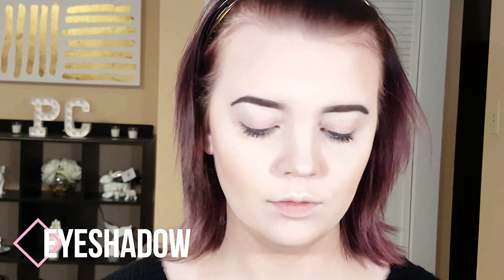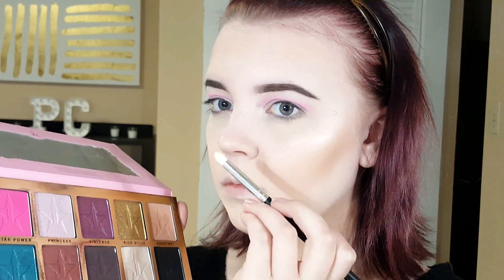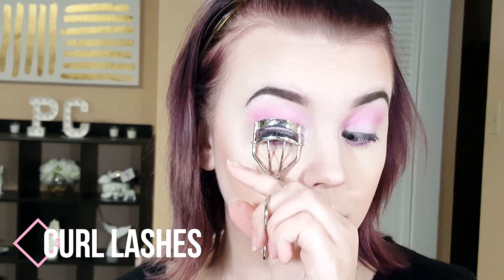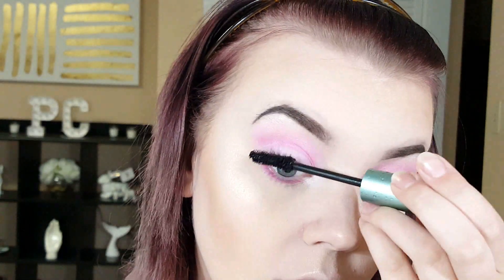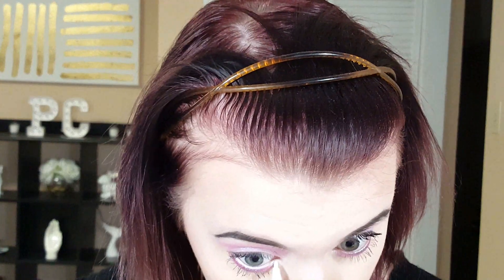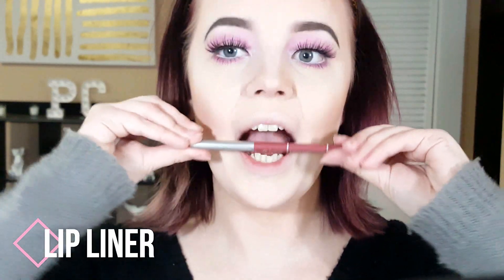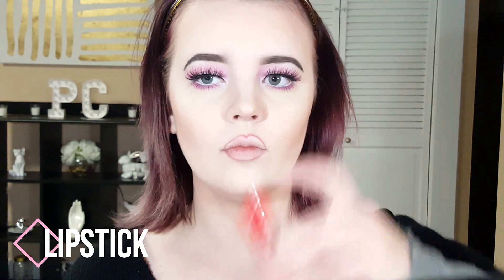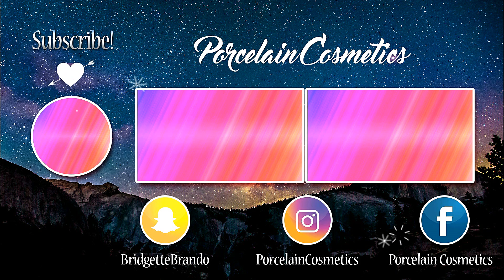Get Ready With Me! Pretty Milkshake Makeup Tutorial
There's a lot of pink going on here! Hope you enjoy it!
New videos 5 times a week!   (Rude comments will be removed.)
PorcelainCosmetics.com